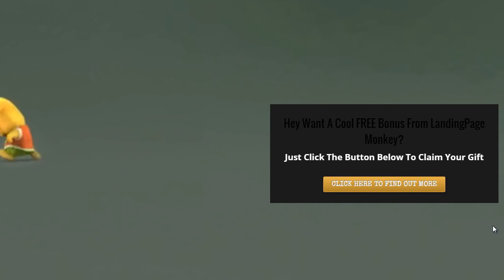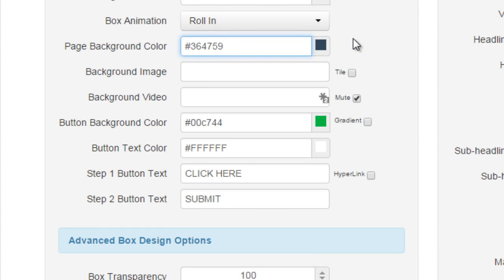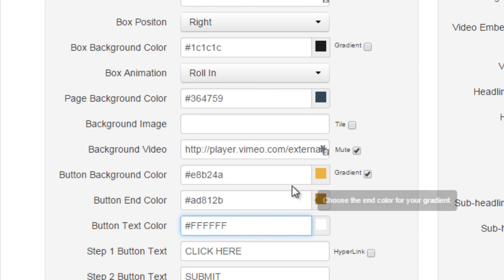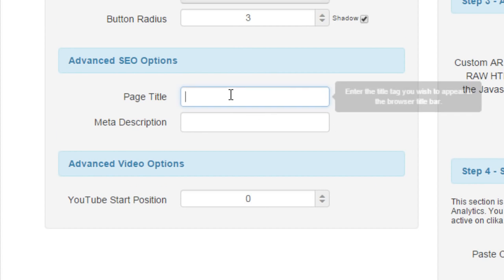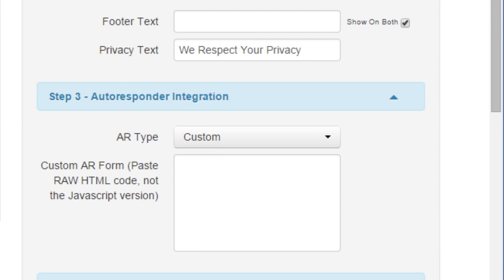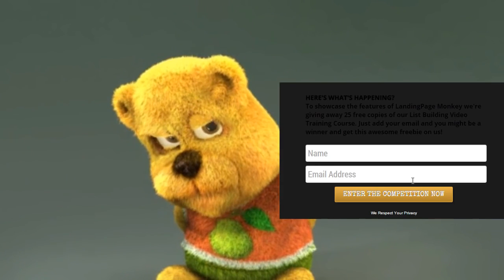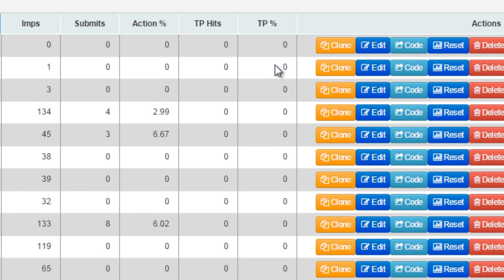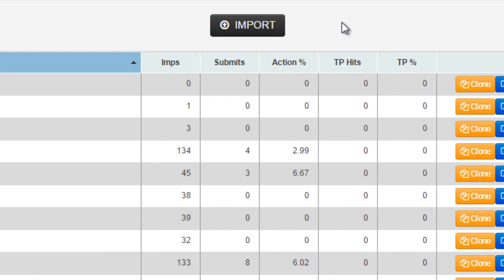Landing Page Monkey – Get More Subscribers, Easier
Creating landing pages is a huge hassle for most marketers. You have choice: do it yourself, or hire a designer.